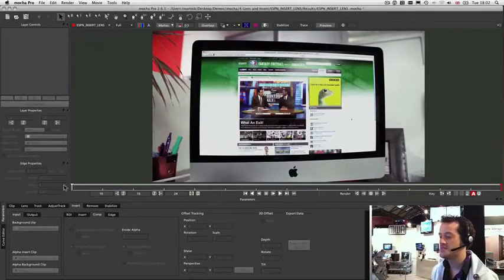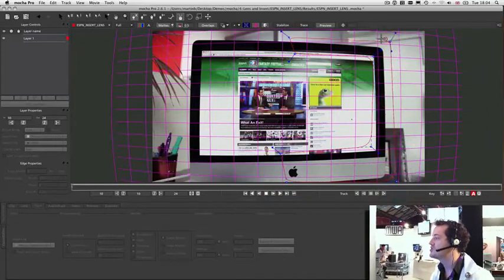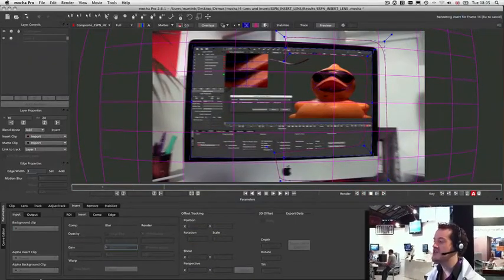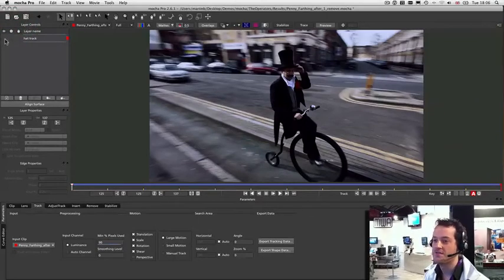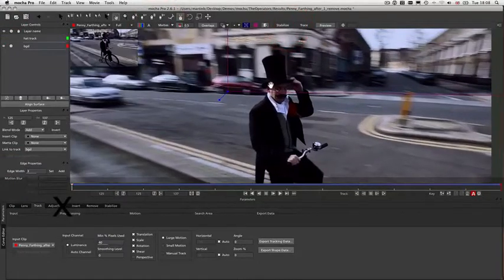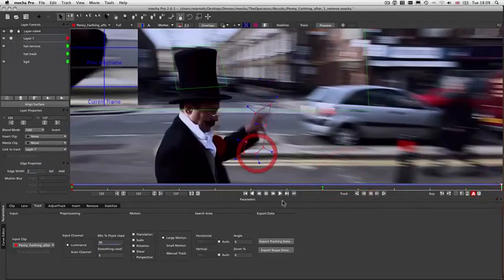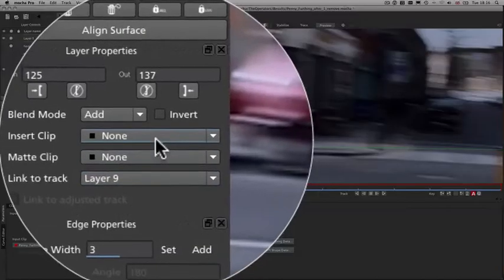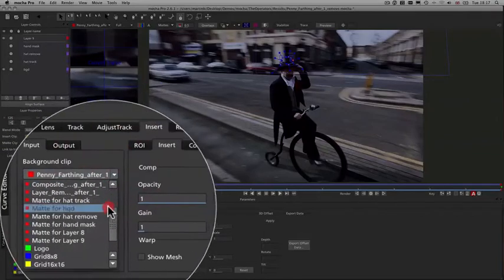mocha Pro demo live from IBC 2011 in Amsterdam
Imagineer Systems' Martin Brennand recorded this useful live demo of mocha Pro's planar tracking features with advanced tips & techniques for lens, remove & insert.